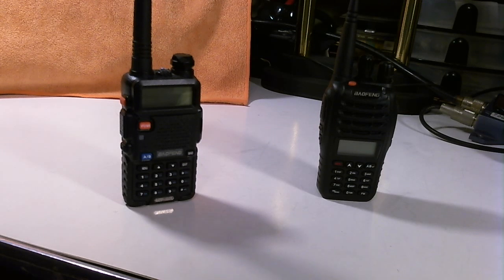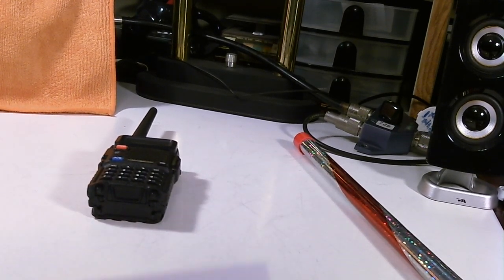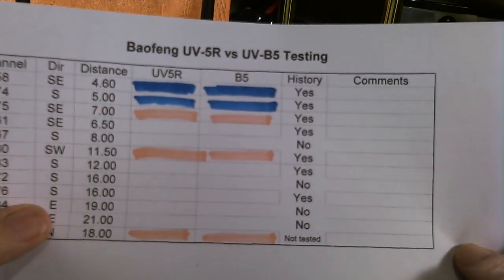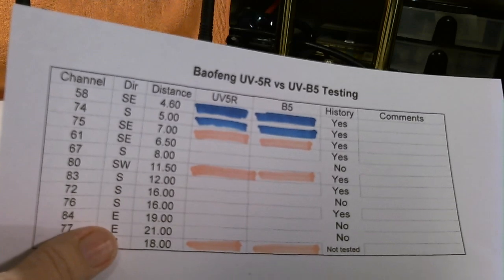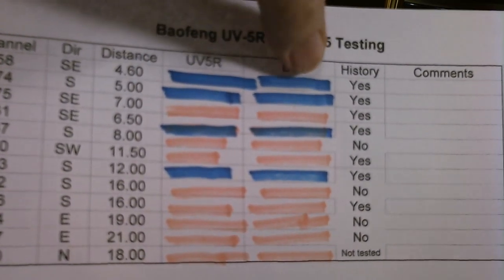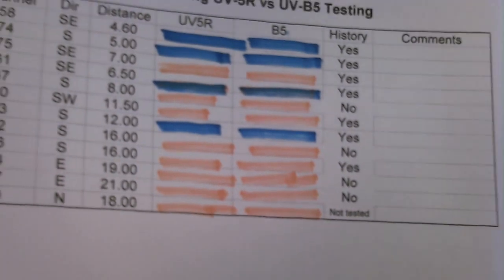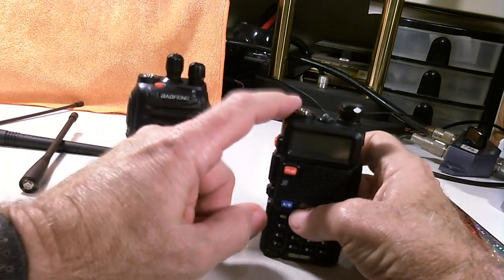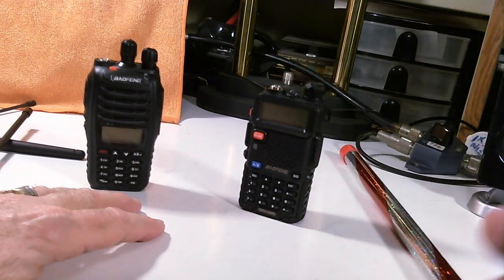TRRS #0279 - Baofeng UV-5R vs UV-B5 Tests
Additional tests of the Baofeng UV-5R vs UV-B5.